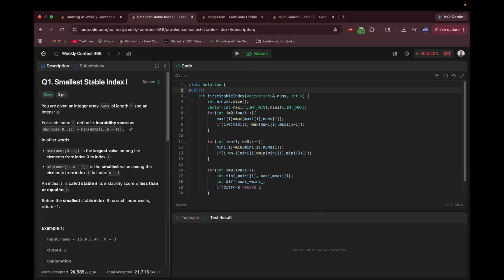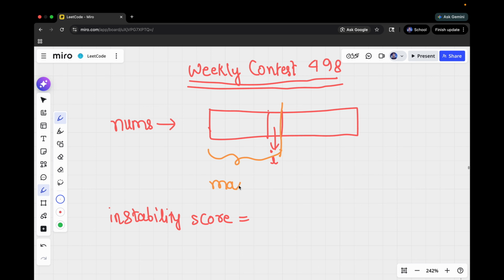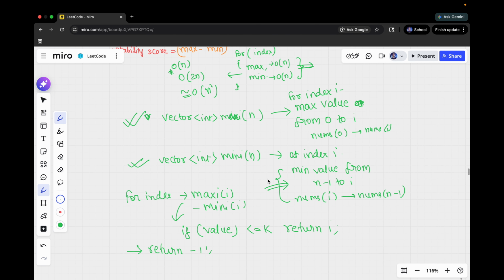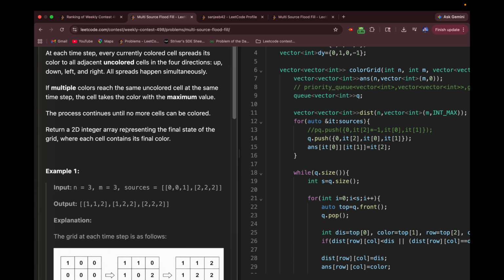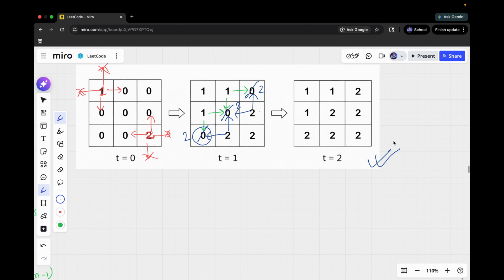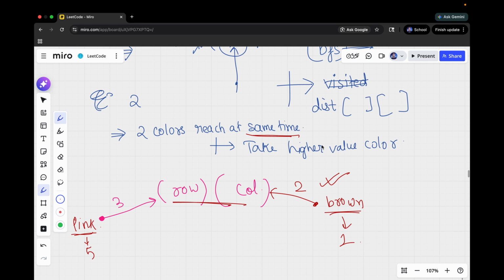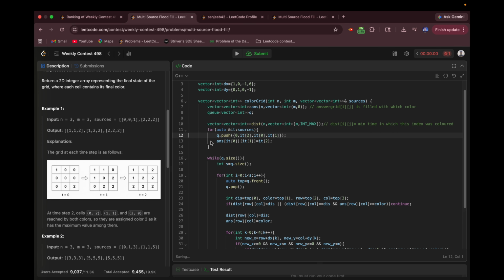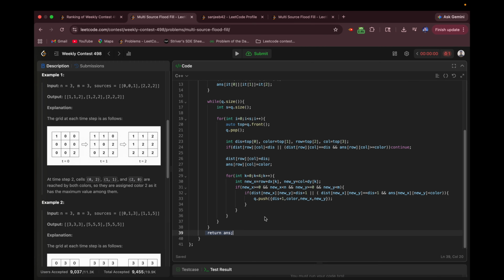LeetCode Weekly Contest 498 | Q1–Q3 Explained (Step-by-Step Solutions)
In this video, I walk through my solutions for LeetCode Weekly Contest 498, covering Q1 to Q3 with a clear and practical approach. I break down the intuition behind each problem, explain the thought process, and go step by step through the implementation so you understand not just the how, but also the why.

Whether you're preparing for coding interviews or aiming to improve your contest performance, this discussion will help you recognize patterns, avoid common mistakes, and write efficient solutions under time pressure.

Timestamps:
00:00 Q1 – Easy Problem Breakdown
08:26 Q2 – Medium Problem Approach
09:59 Q3 – Key Observations & Optimization